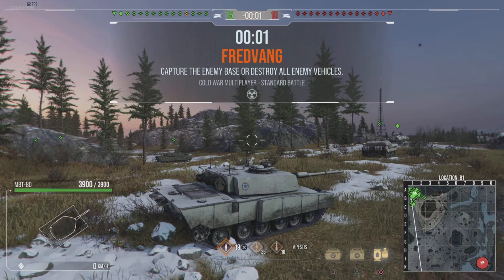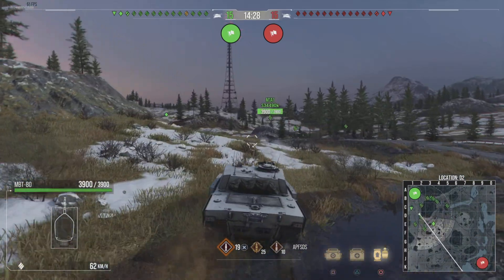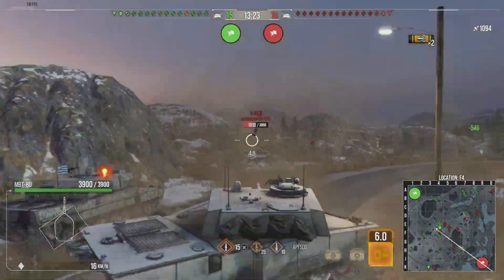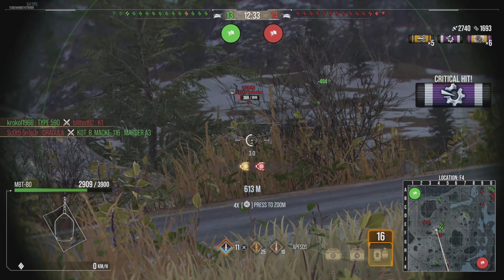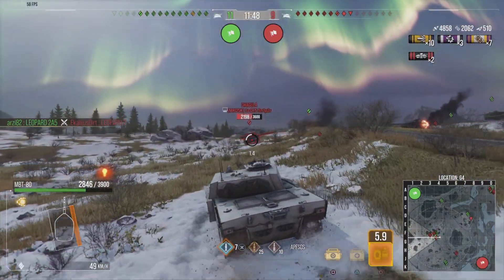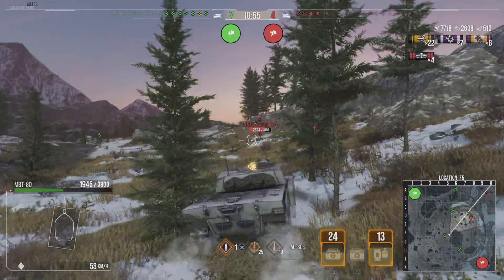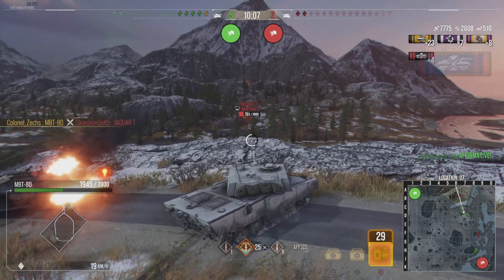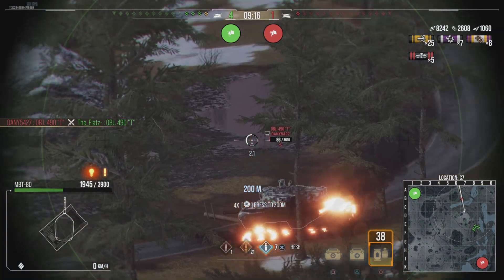World Of Tanks Modern Armour. Got Shot Don't Care, Mastery Game.